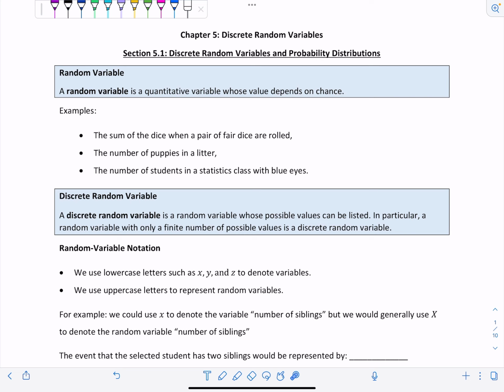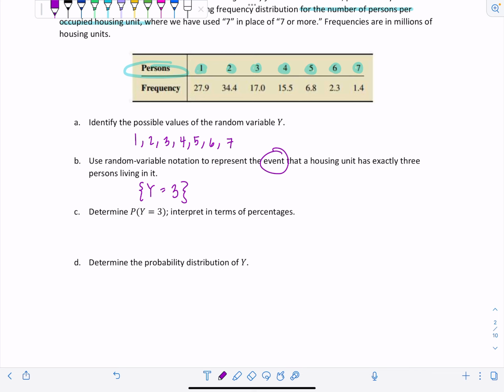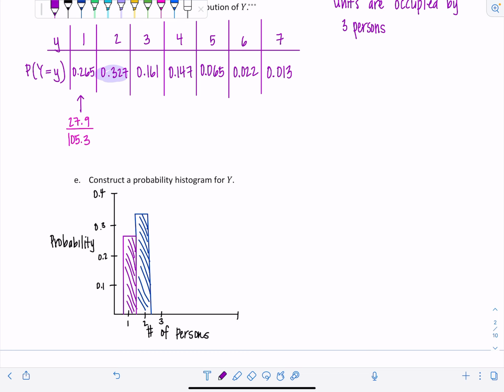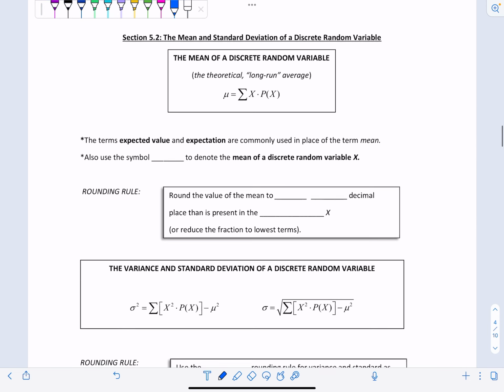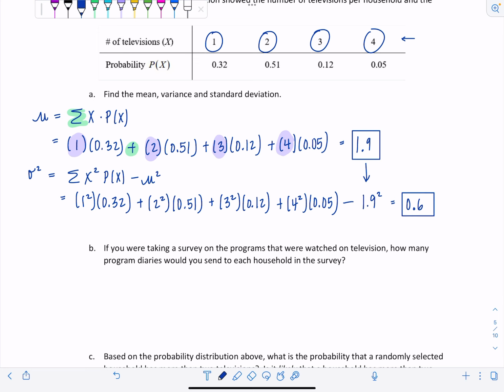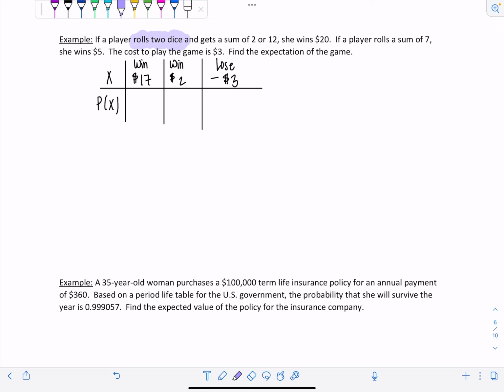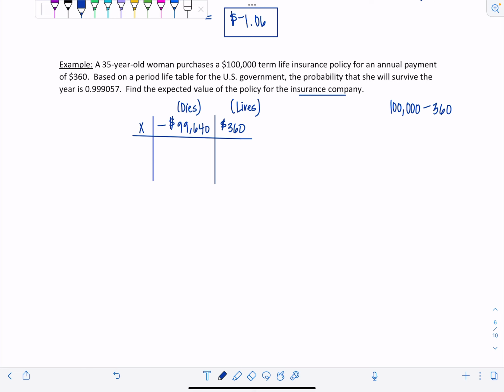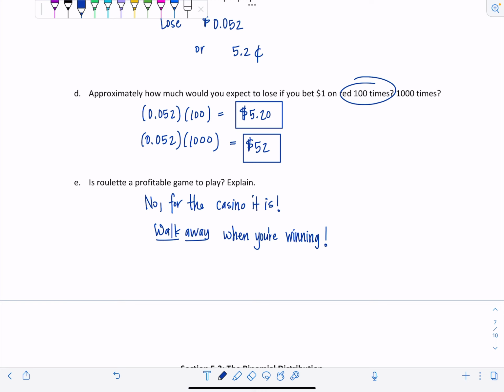Introductory Statistics: Discrete Random Variables; Probability Distributions (5.1 & 5.2)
Definition of a discrete random variable. Using random variable notation, and requirements for a probability distribution. Finding a probability distribution using a frequency distribution. The mean and standard deviation of a discrete random variable. Finding the expected value or expectation of a variable in examples dealing with gambling and insurance policies.

xoxo,
Professor V

I'm also an Amazon influencer, so feel free to support and shop: